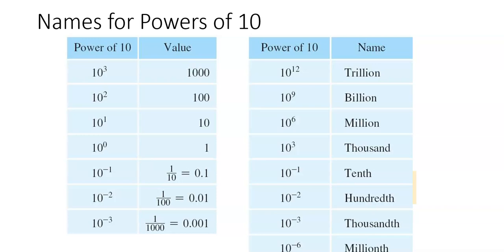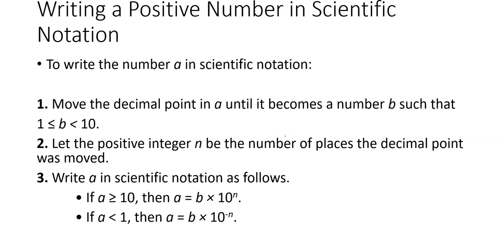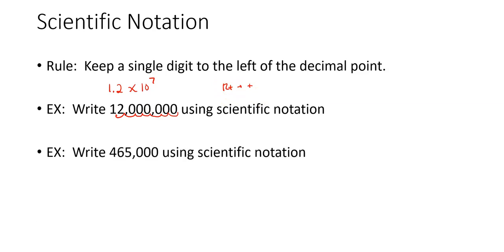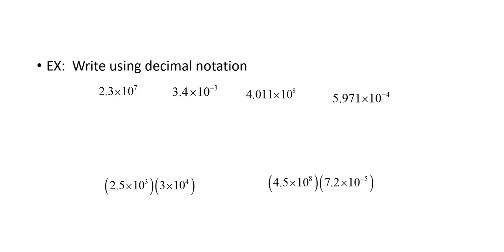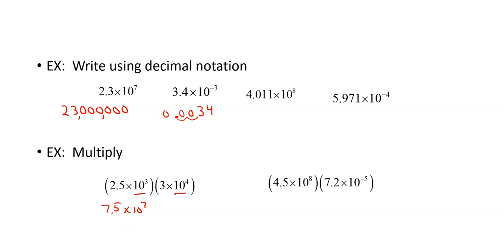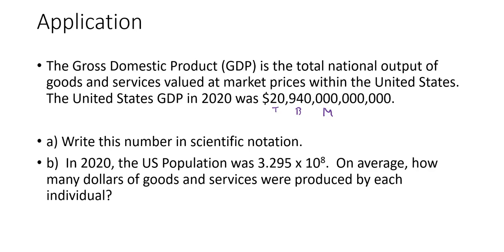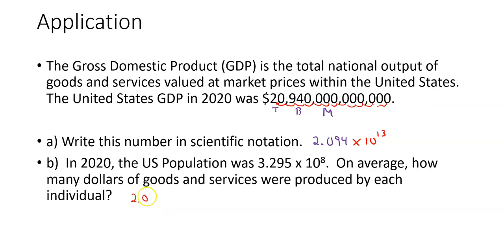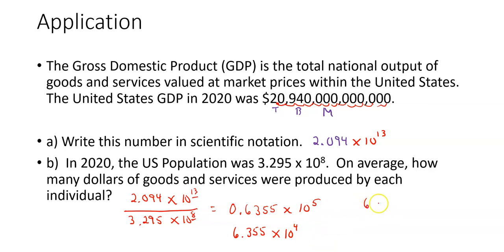Section 5.5 (Part 2): Scientific Notation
Intermediate Algebra at Raritan Valley Community College